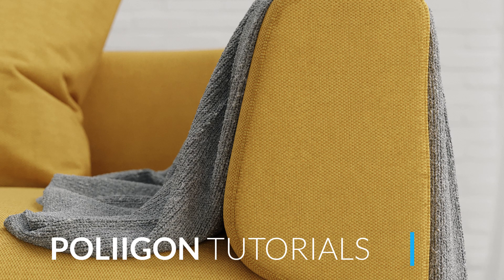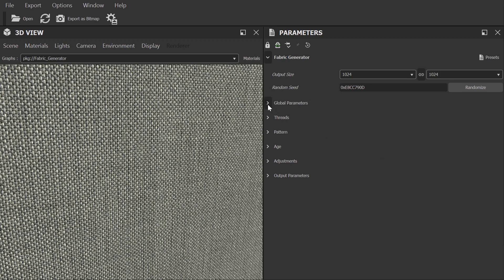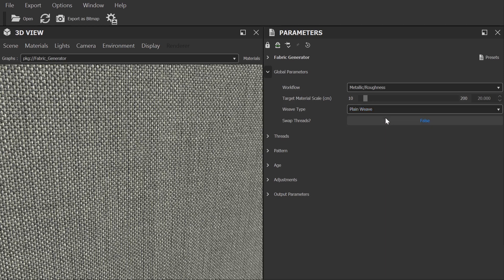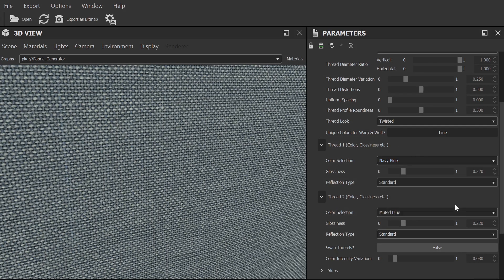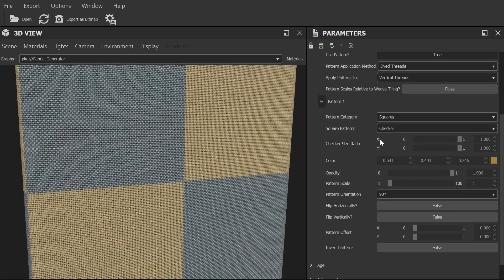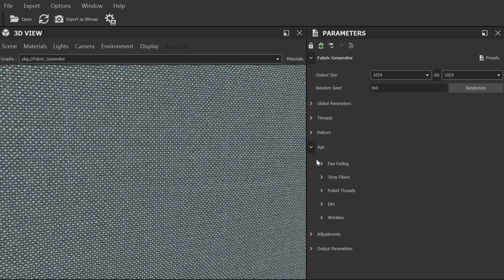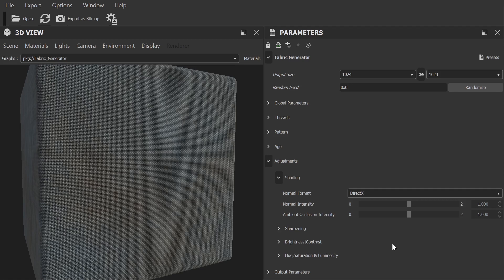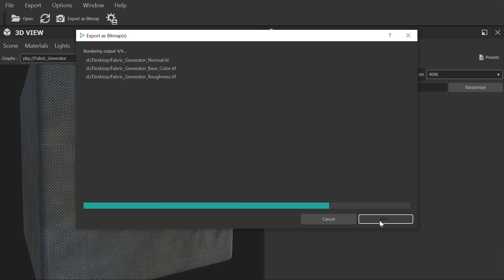How to use the Upholstery Generator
In this tutorial, we will take a look at the Upholstery Generator now available on Poliigon. SBSAR files are Substance Designer archives that allow us to provide you with easy to customize materials that can be used in almost any 3D software.

For more information on how to use SBSAR files please visit our help article on the subject: